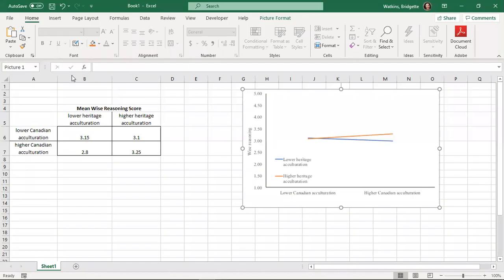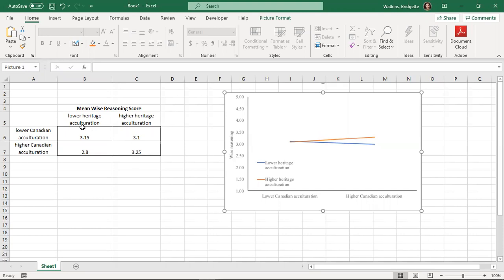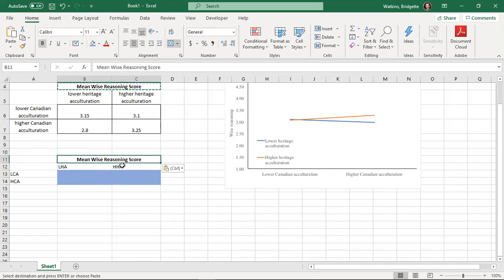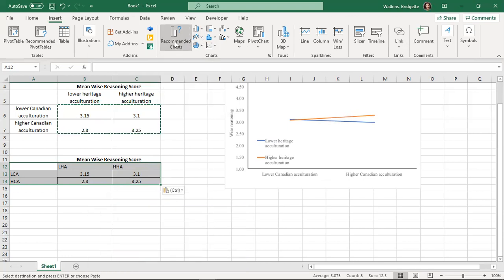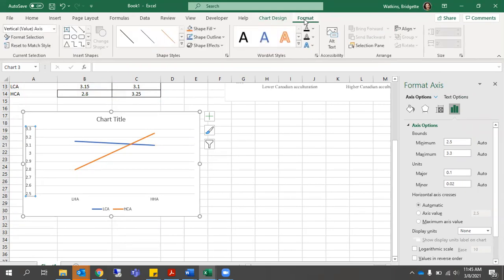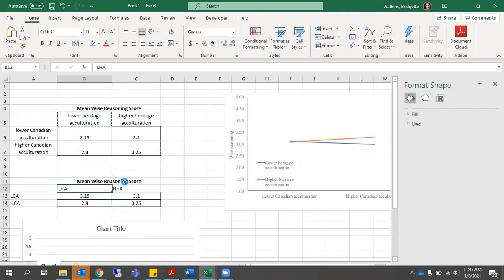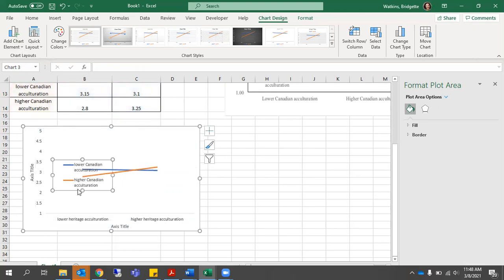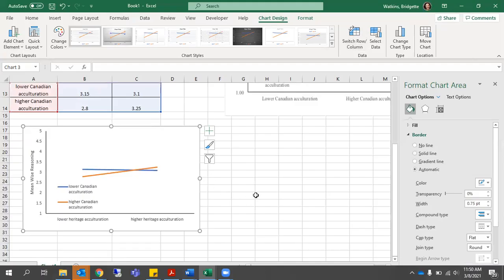Quick 2x2 line graph in excel